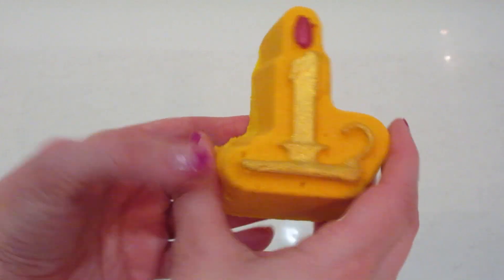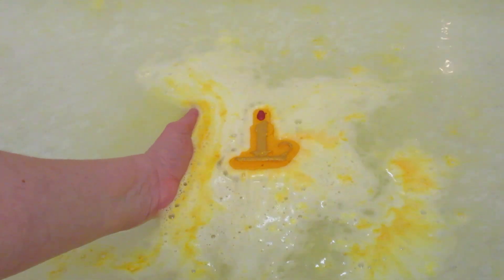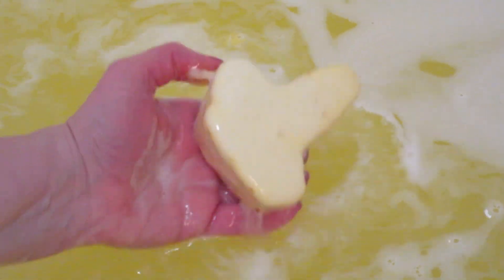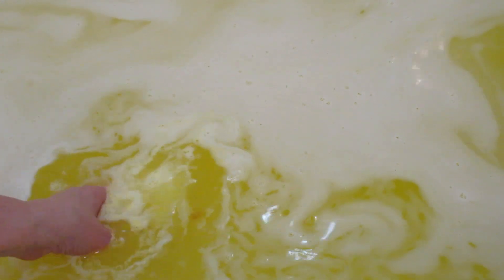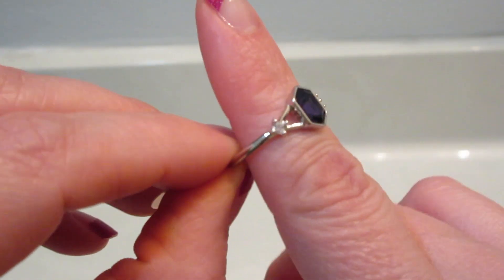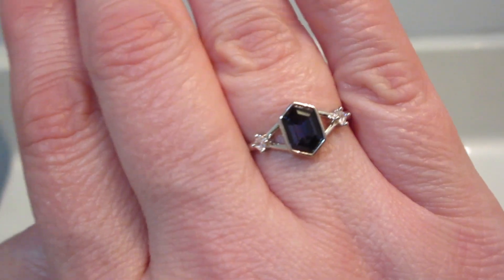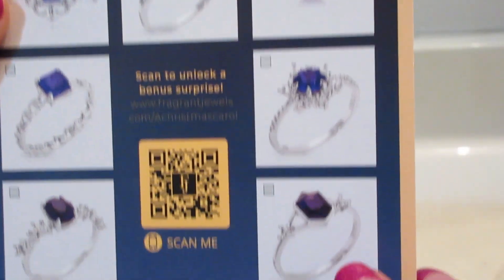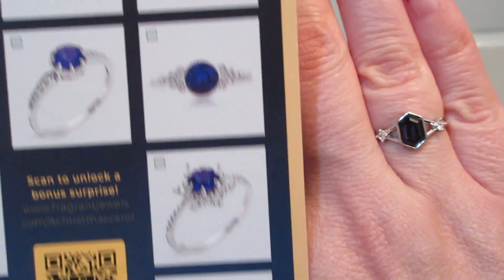A Christmas Carol Bath Bomb | Fragrant Jewel Ring Reveal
Today’s ring reveal came from the Christmas Carol Bath Bombs

What’s on my nails? Berry Blazer